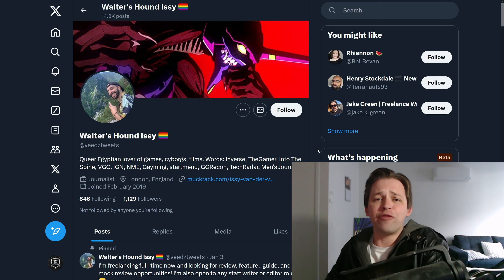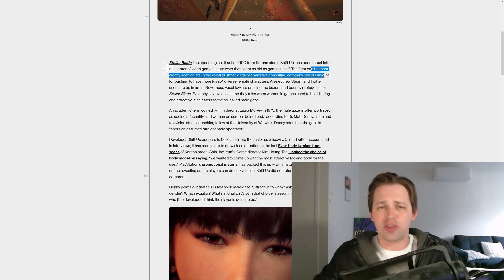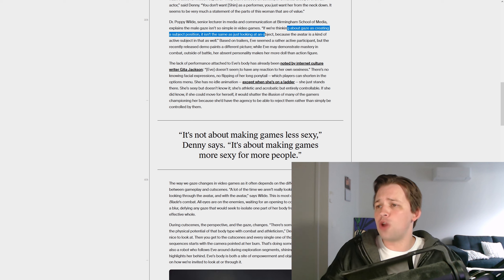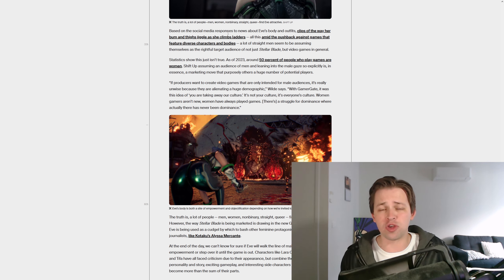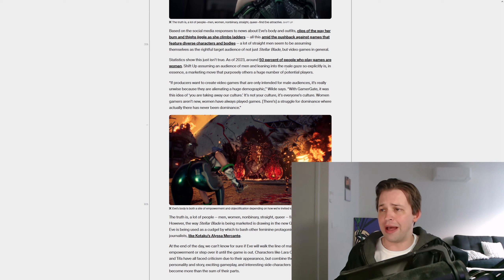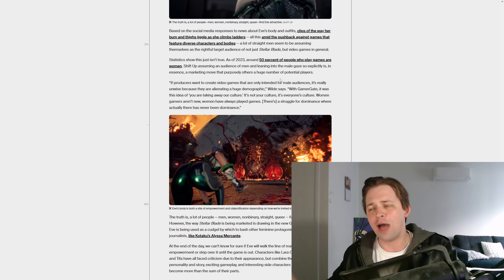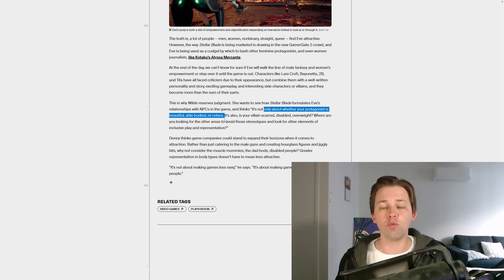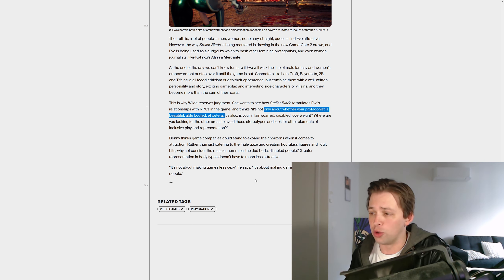Most Insane Stellar Blade Meltdown (Yet...)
Most people who were interested in Stellar Blade thought it looked cool, played the demo and now they'll move onto other things until the game releases.

However, those offended by it continue to meltdown and the game continues to live rent free in their head.

The latest on this comes in the form of a hit piece article that goes so overboard it feels like a parody, sadly it is not...